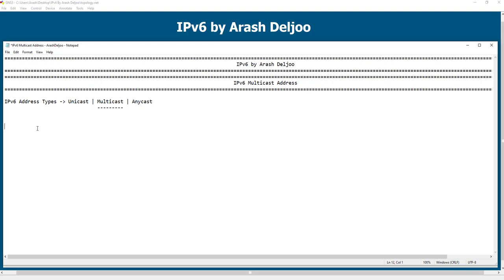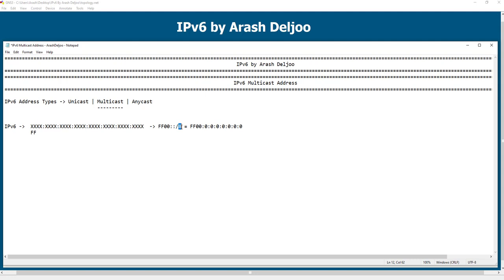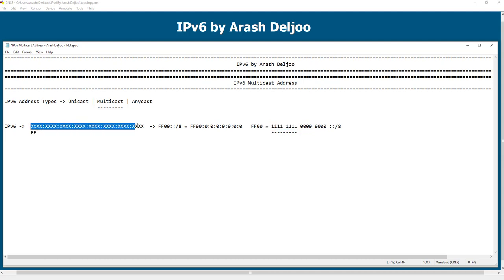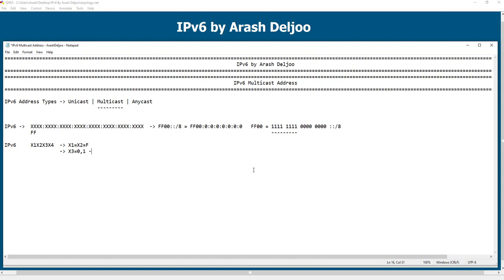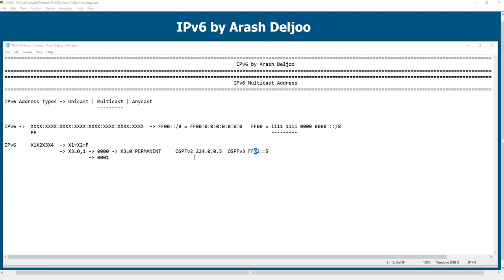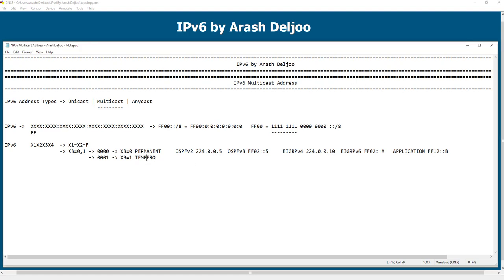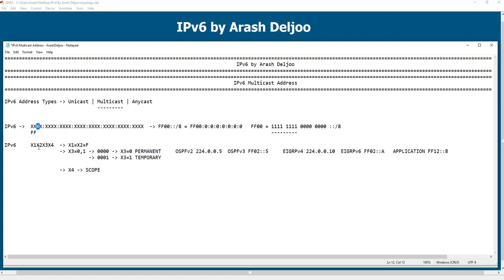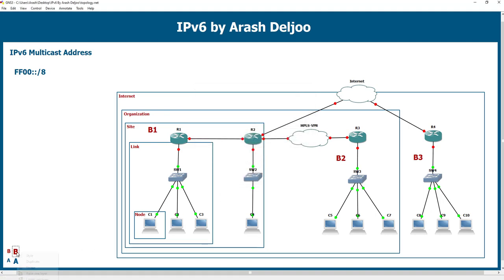4 IPv6 Deep-Dive - IPv6 Multicast Address by ArashDeljoo - Part1/3